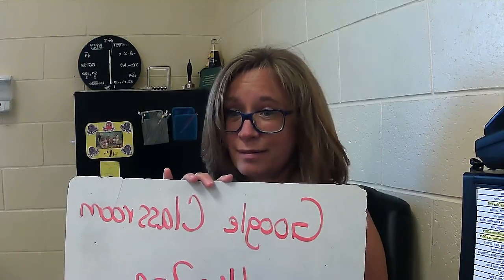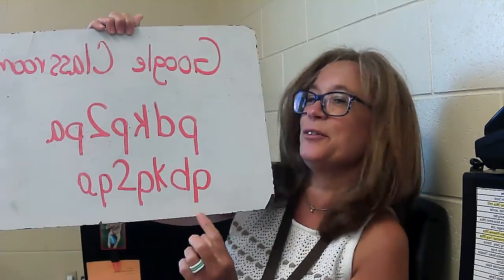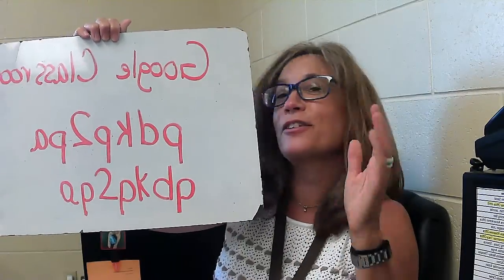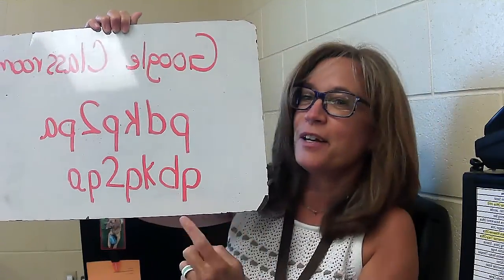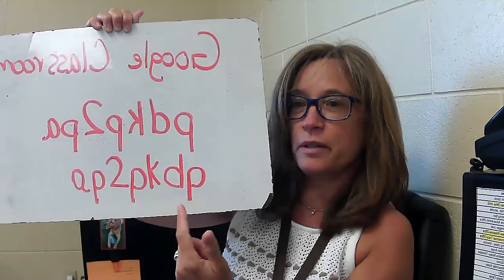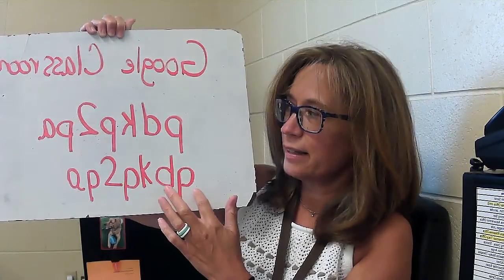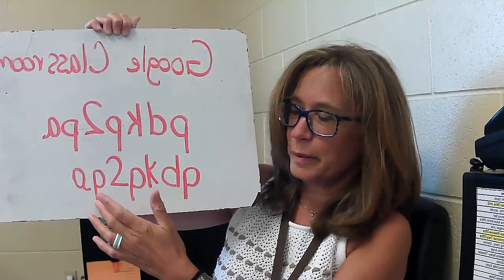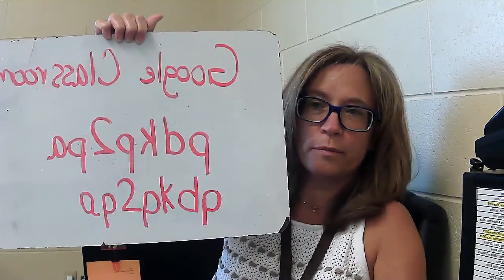Welcome Algebra 1A Students! (Aug. 2020)